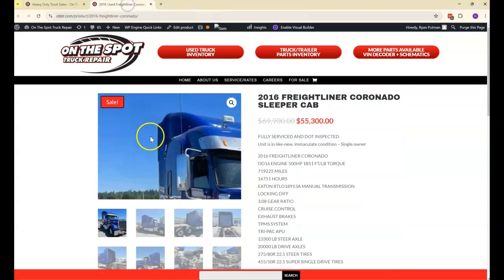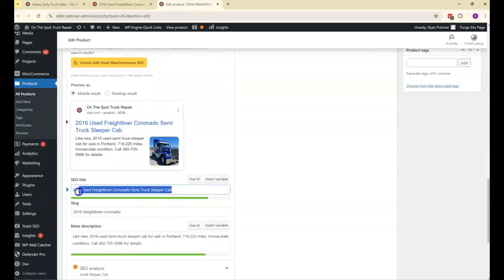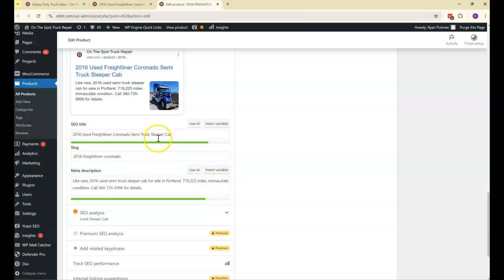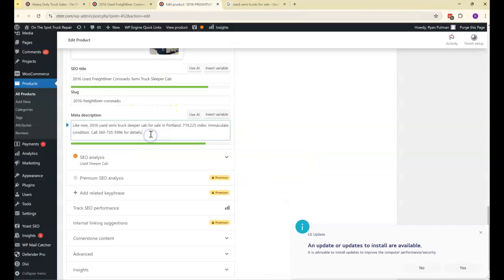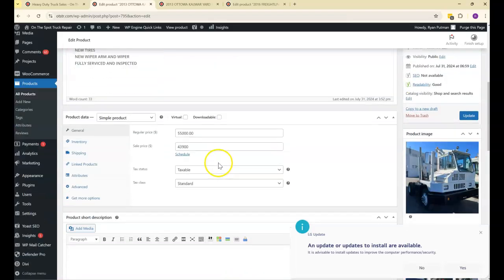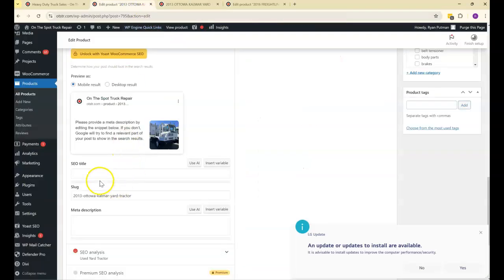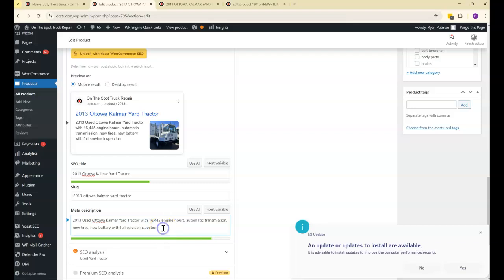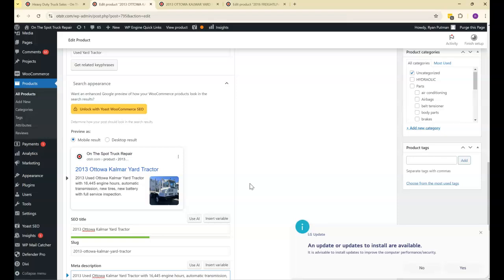OTS - SEO for Used Trucks